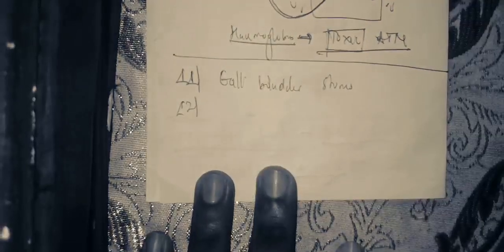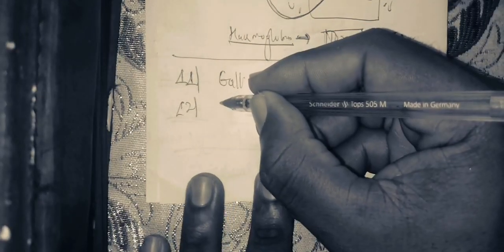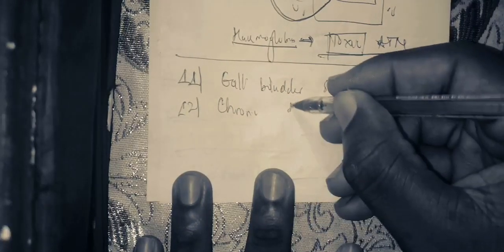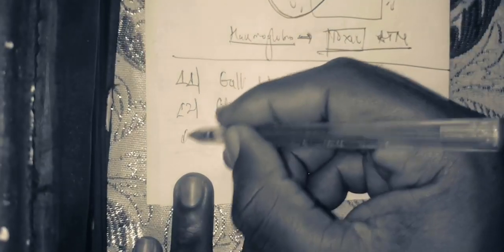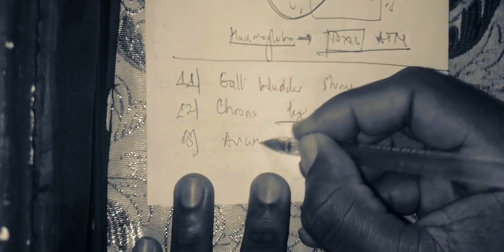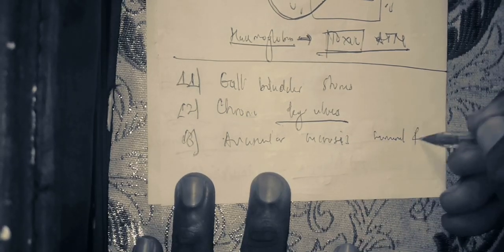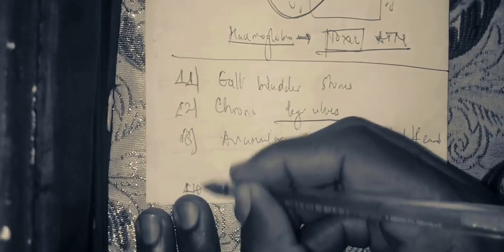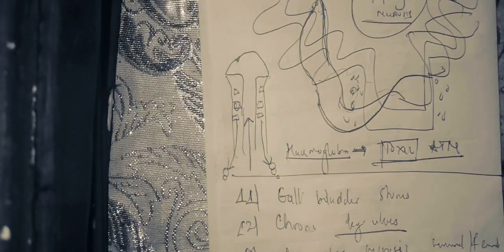SchrDbb_Complications of Sickle cell disease part 2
In pediatrics tutorial presented by SchrDbb: DASSI BOPDA BLONDEL CHRISTIAN, Clinical Academician, DRIMS